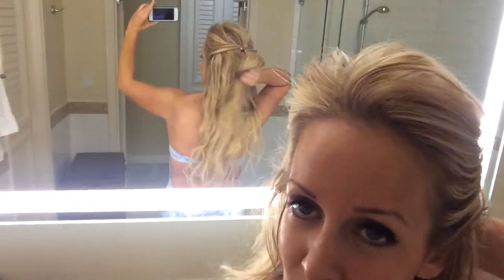Summer Beach Waves Tutorial with T-Bar Method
🌺Aloha 🌺 New video tutorial on my Blog beachwaves with hairextensions in maui @bumbleandbumble bbsurfspray bbsurffamily beachtexture hair summerhair tbarmethod patentpending semipermanent maui2015 pamperedlikeaprincess @grandwailea